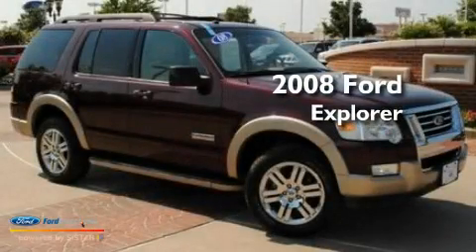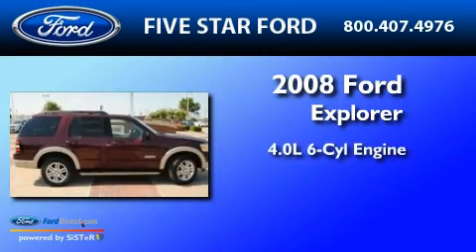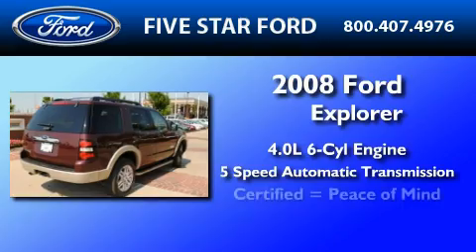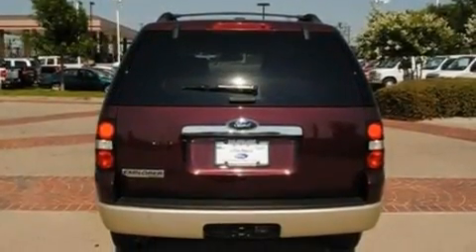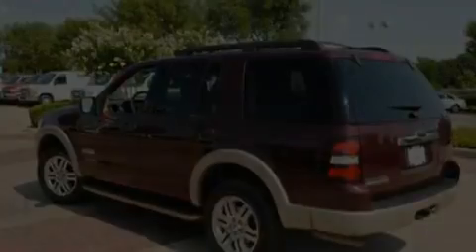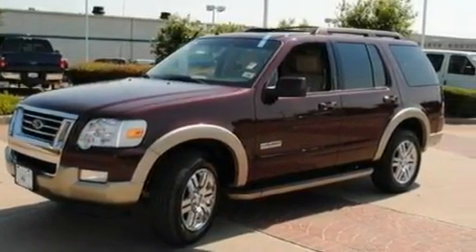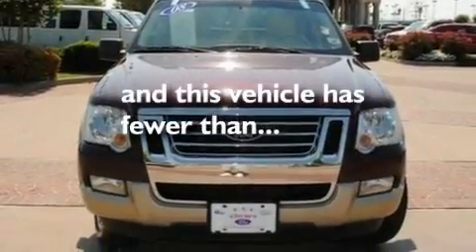Certified 2008 FORD EXPLORER TX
We've been honored to serve the  TX area , we promise that your experience at our dealership will exceed your expectations !

 Year : 2008
 Make : FORD
 Model : EXPLORER
 Engine : 4.0L V6
 Trans . : AUTO 5SPD
 Exterior : DARK CHERRY METALLIC
 Miles : 33,725
 Interior : CAMEL
 Stock : BBD21501B